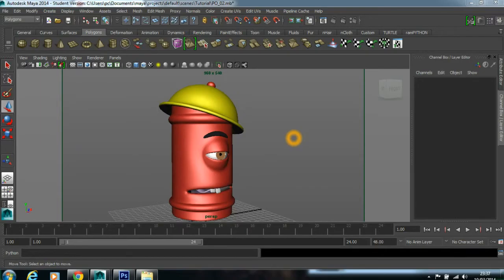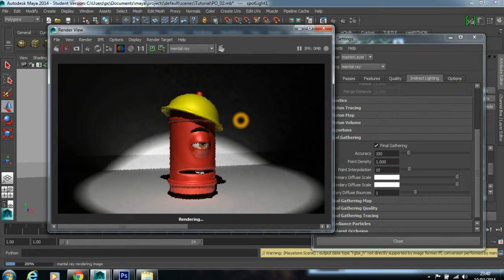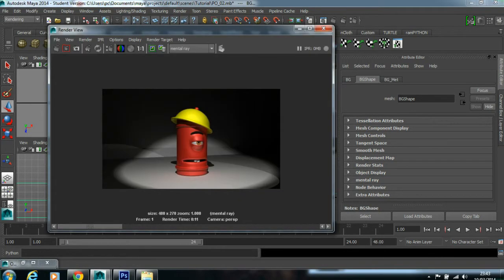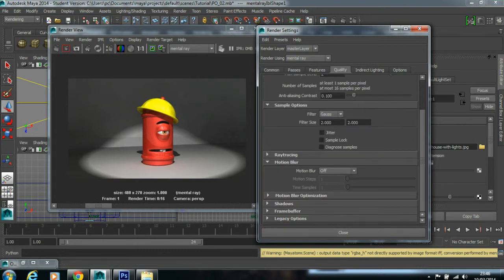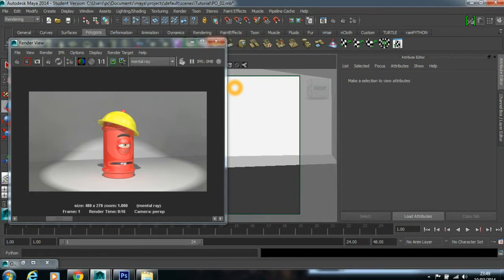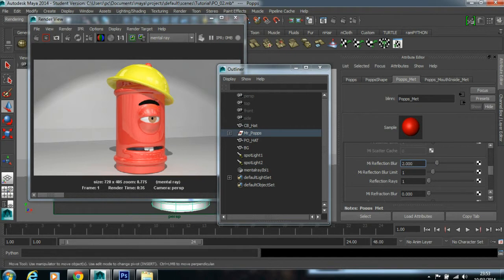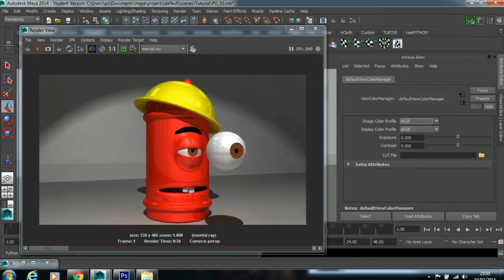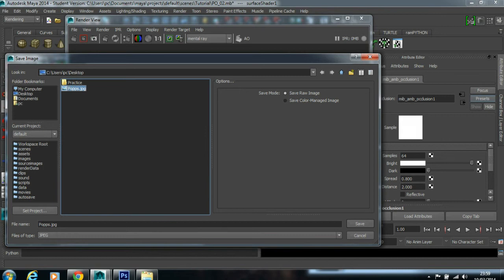Project Cartoon Popps Character _Linear Workflow Rendering_Part 05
Linear Workflow , Lighting, Texturing and Rendering